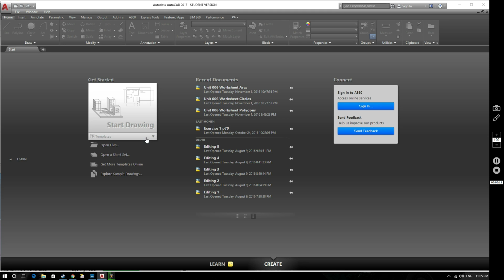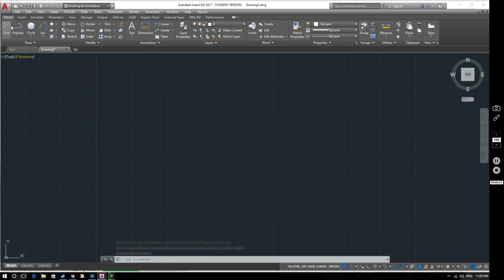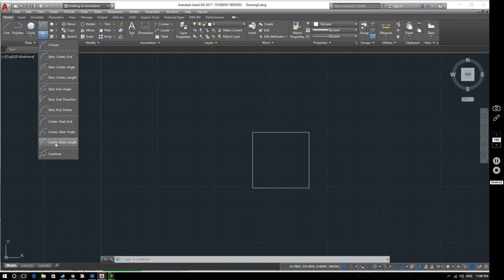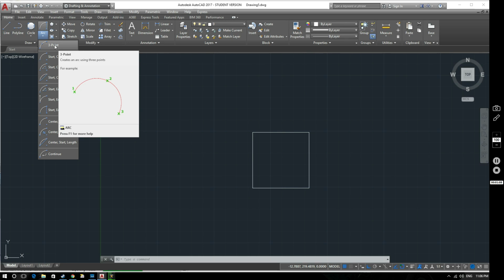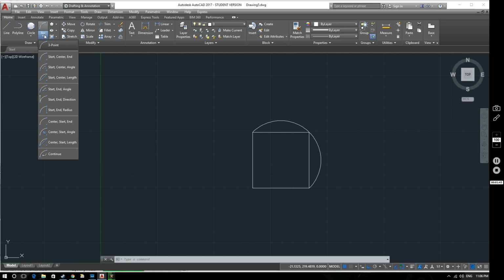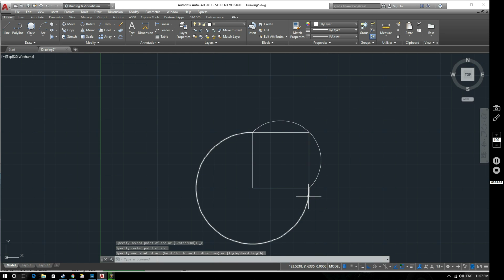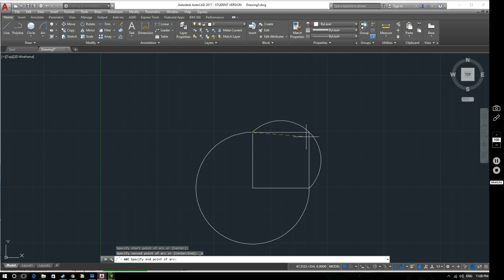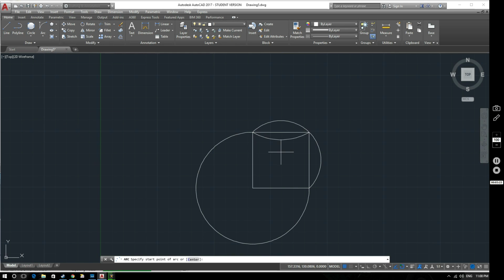AutoCAD 2017 Tutorial: Arcs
This AutoCAD 2017 tutorial video demonstrates drawing arcs using a variety of methods.